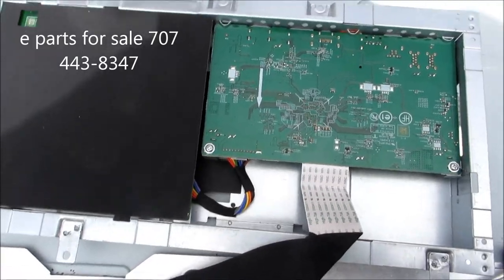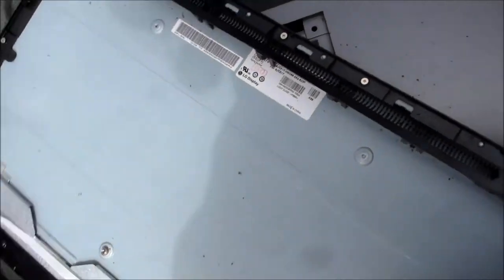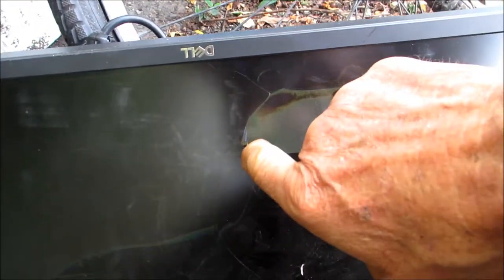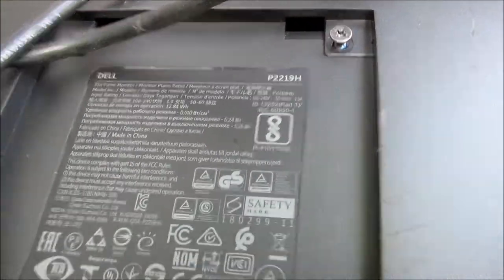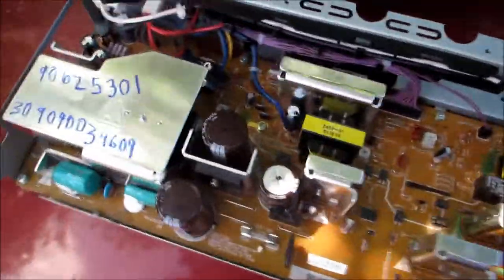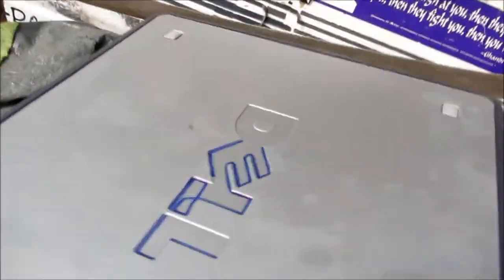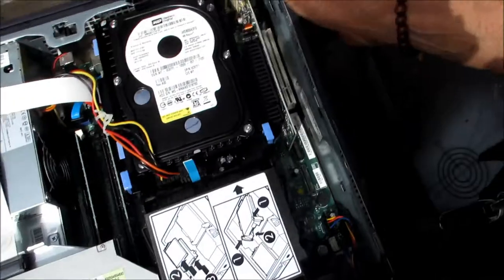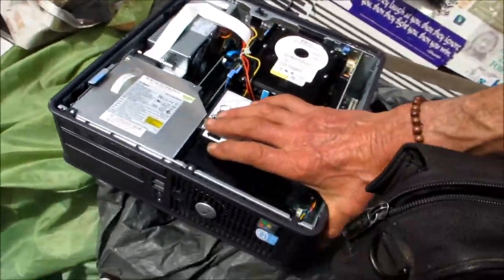Dell and Hp, Lg parts for sale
parts 4 U  mrmaintain @ hotmail